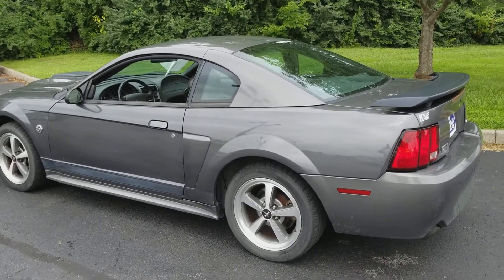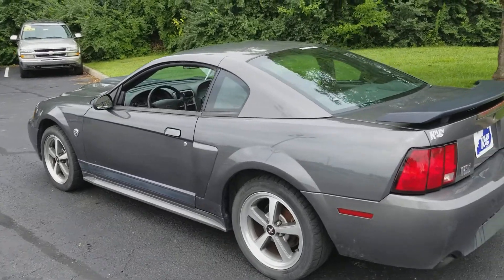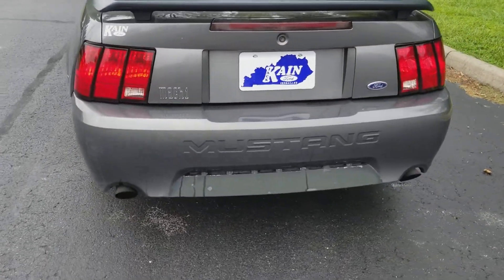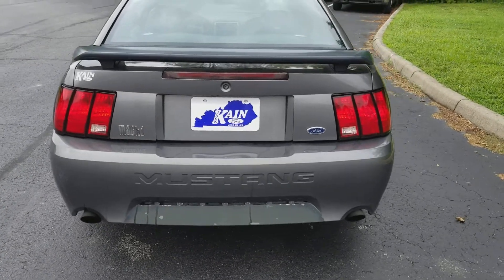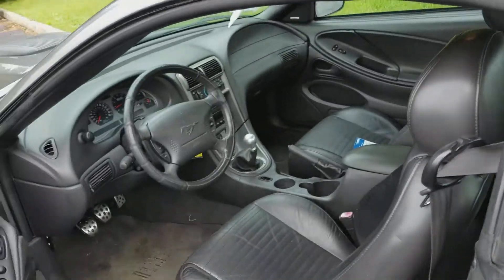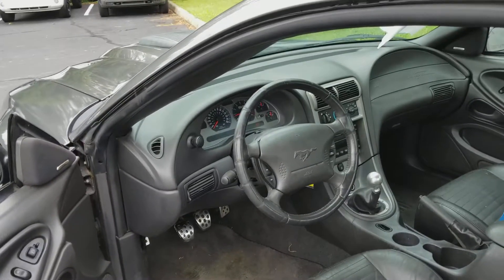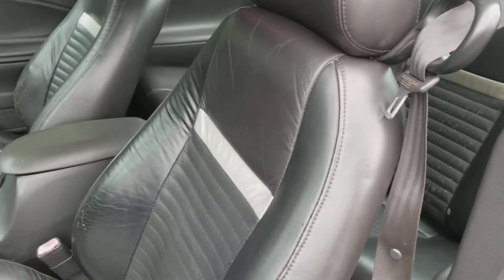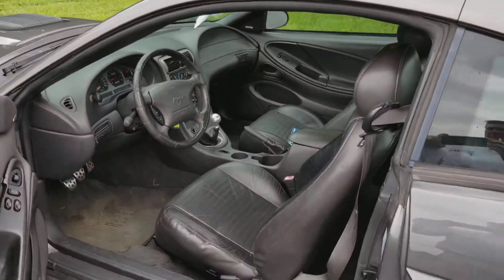2004 Ford Mustang Mach 1 Review